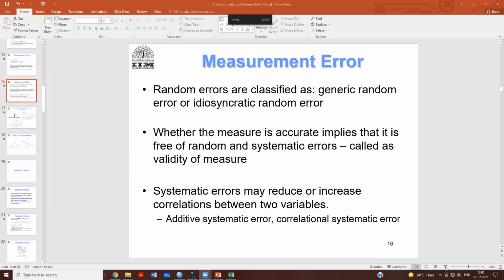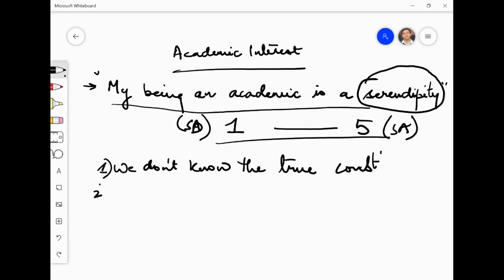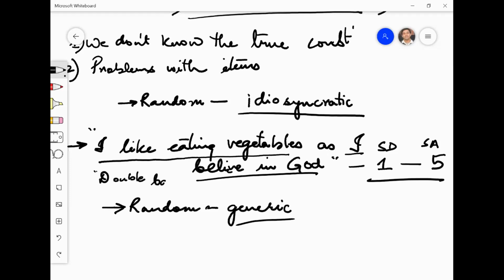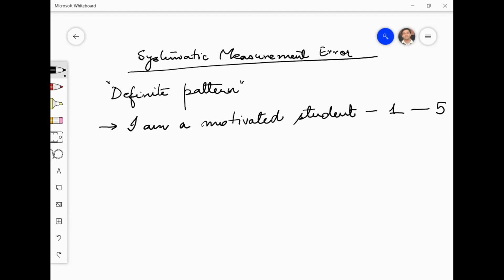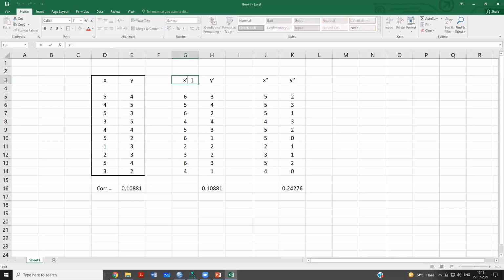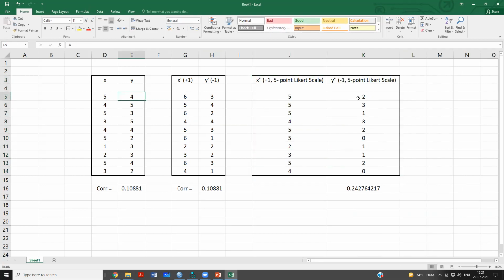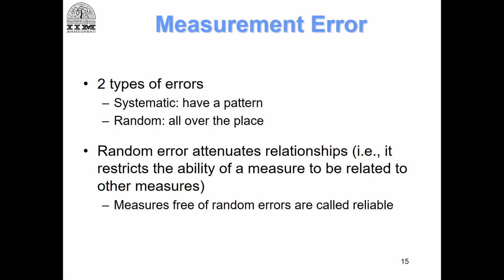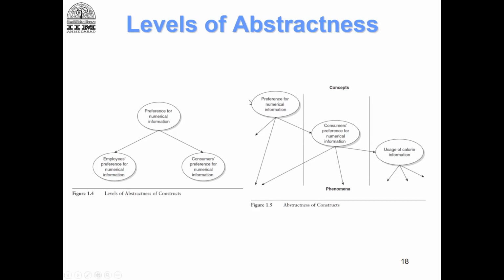CB-SEM Module 1 (Lecture 5): Measurement Error Types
I wrap up module 1 with a discussion on measurement errors. This module lays a foundation for understanding issues relating to measurement errors and why SEM technique has become popular in the social sciences. In the subsequent modules, we will build on the concepts covered in this module and learn further about applying SEM to your data.